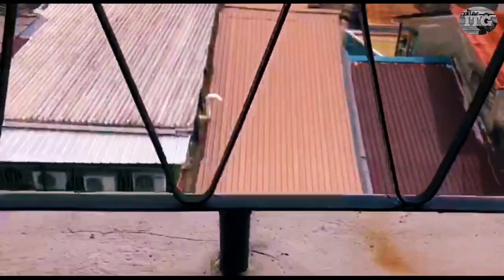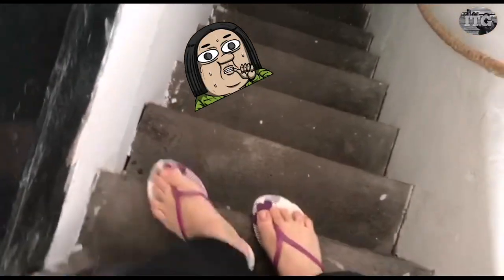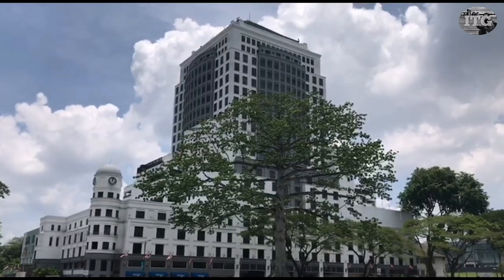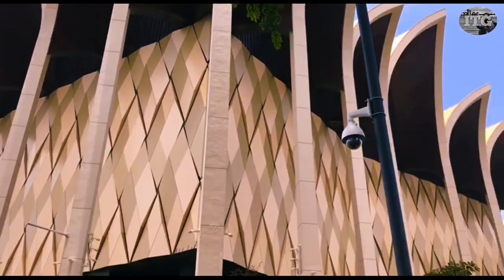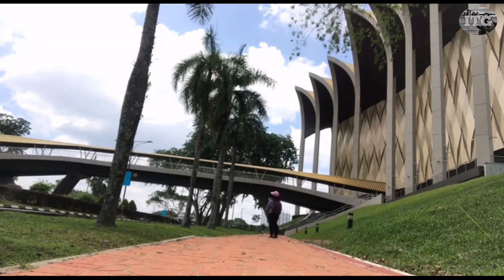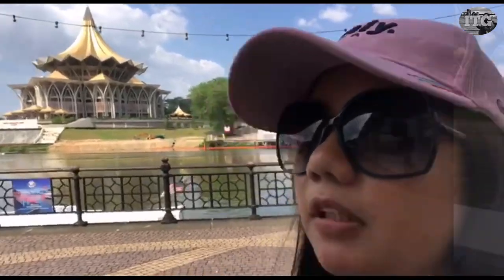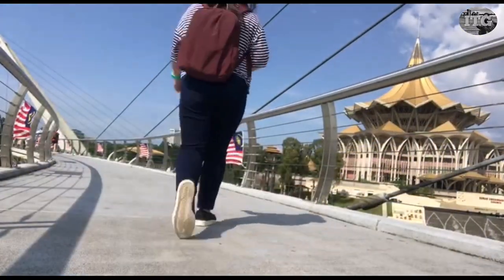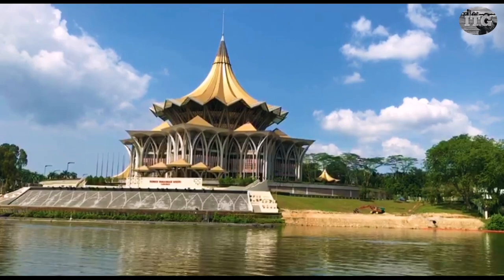Kuching Waterfront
I took a slow stroll around my hostel on my first day to this largest city in Sarawak. Few minutes walk from Hornbill's nest, were few more hostels, restaurants, gold shops, museums and shopping mall. One of the museum I went in restrict the use of cameras.

The DUN government building is one of the popular places of attraction in Kuching, Malaysia. Also considered as most beautiful building in South East Asia. The complex has a modern design (Royal umbrella) and the Darul Hana Bridge links Kuching Waterfront to the north side of the Sarawak River making it more easier to make a visit to Astana Building or Orchid garden.